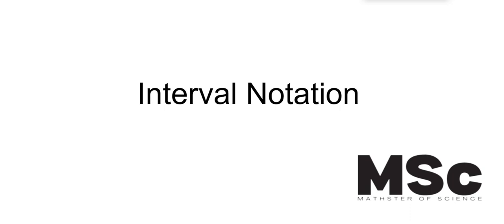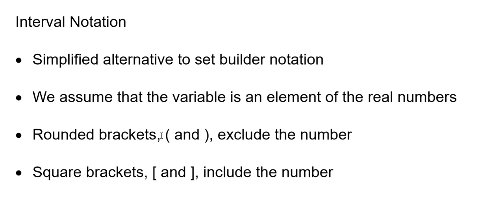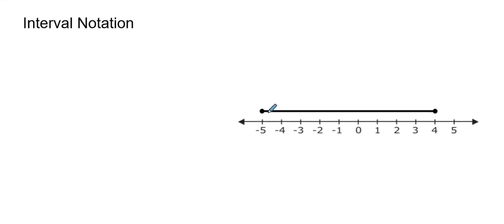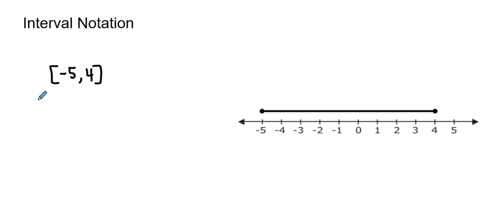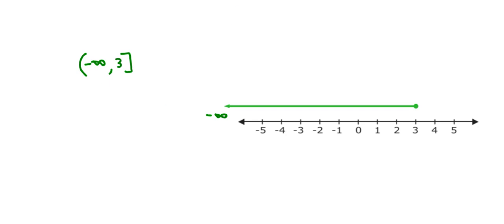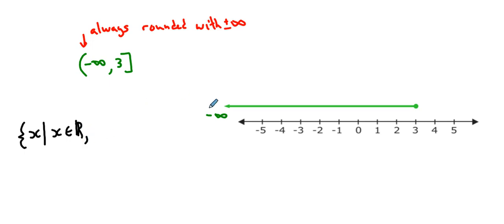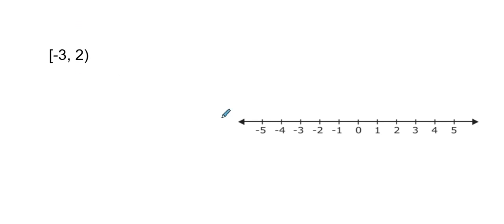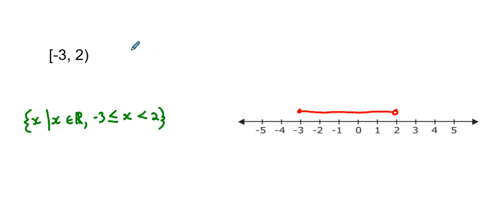Interval Notation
Interval notation is a simplified alternative to set builder notation. Interval notation can be used to describe a set of real numbers as well as the domain and range of functions.